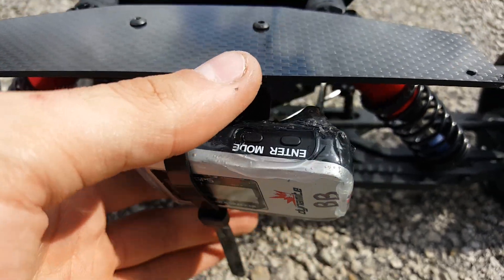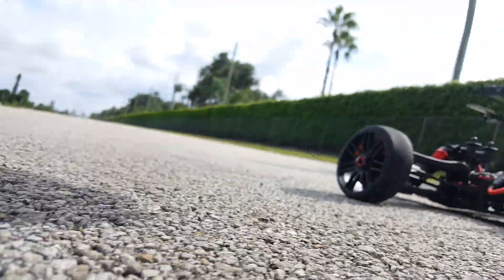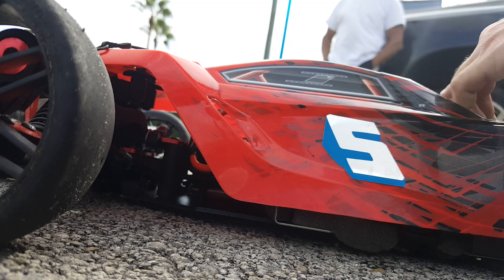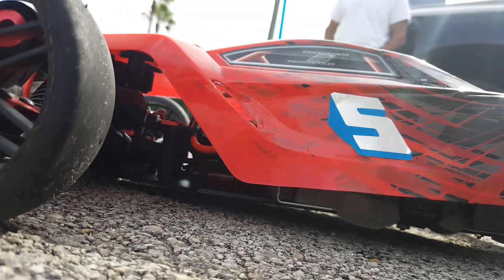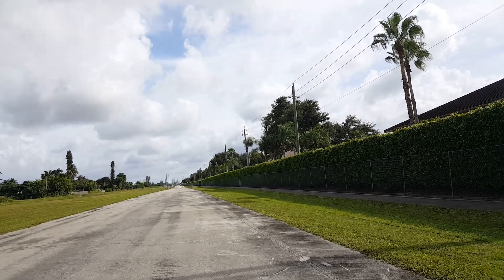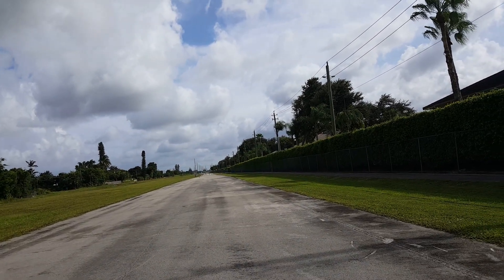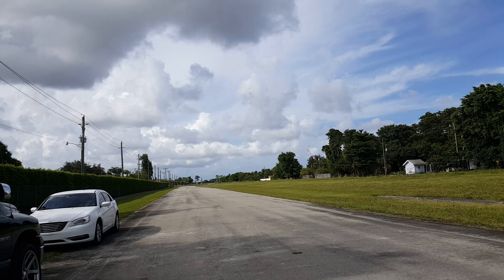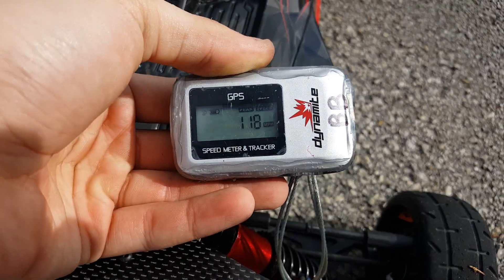Arrma Talion Speed Run practice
Practice is always good. Especially when practice doesn't include crashing in doing so! 😥